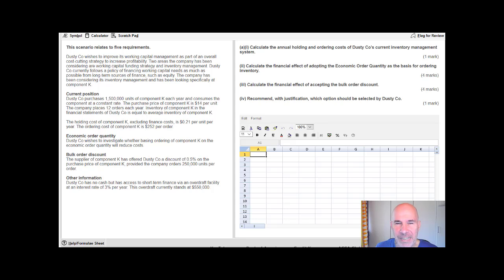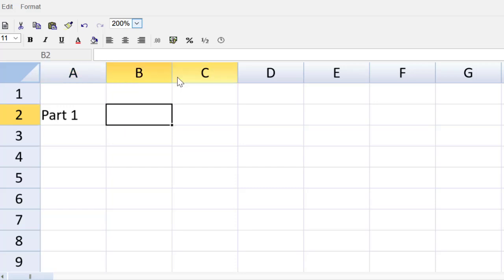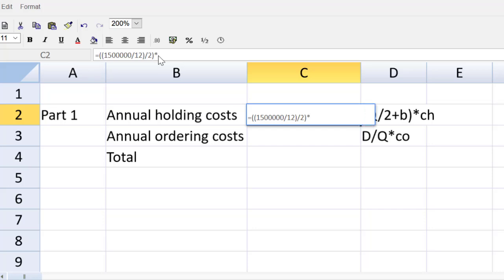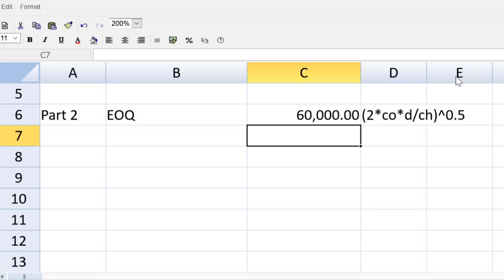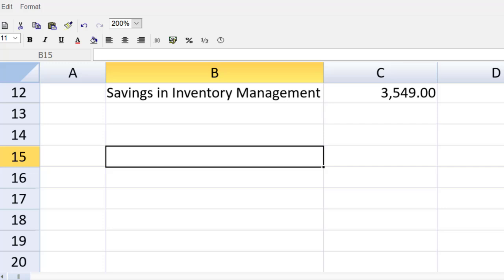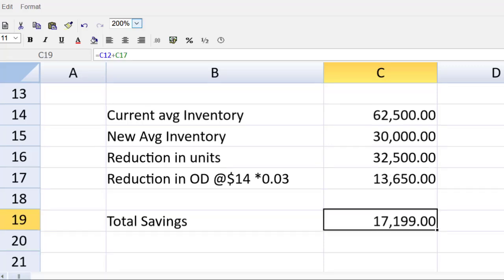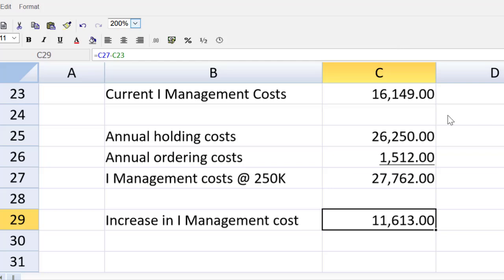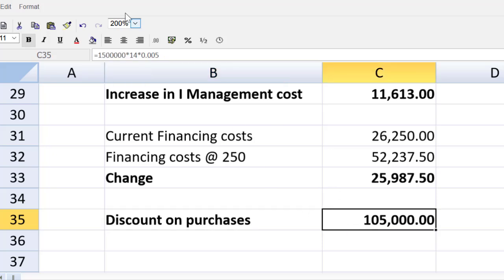Inventory Management and EOQ MADE EASY | ACCA paper FM / F9 | Question Dusty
Learn how to quickly solve an EOQ (economic order quantity) and Inventory Management question. I'll take you through Question Dusty Part A, Sept/Dec 2019 Exam. Lots of exam technique and spreadsheet tips included--enjoy!  Get help, tips, and exam technique to help you pass the ACCA FM CBE exam.
Steve Willis ACCA
How to Pass ACCA CBE Exams
EOQ and inventory management help